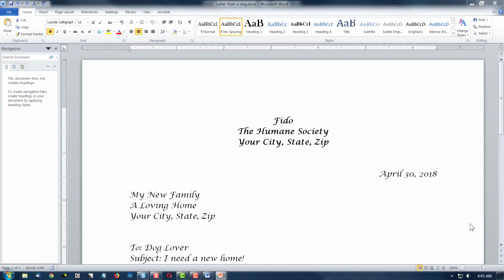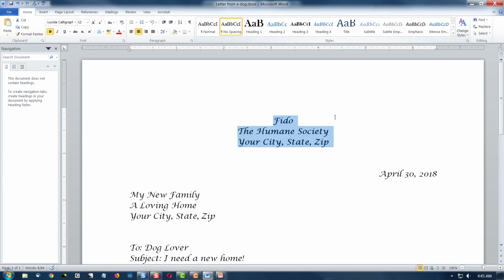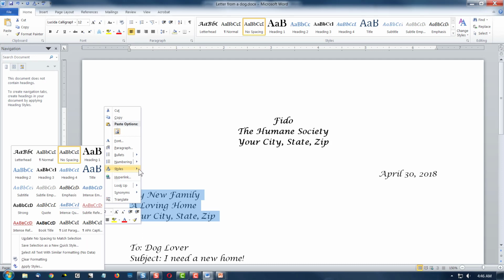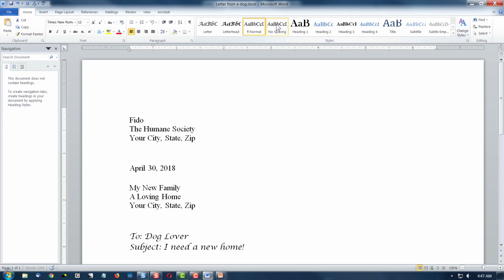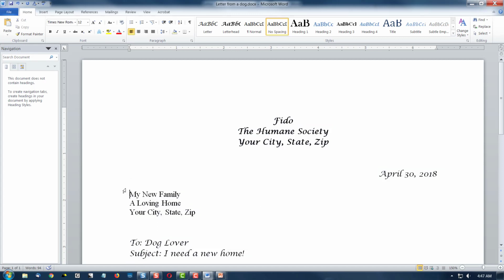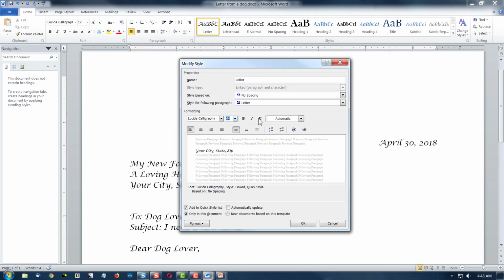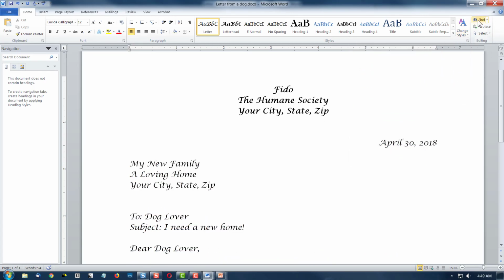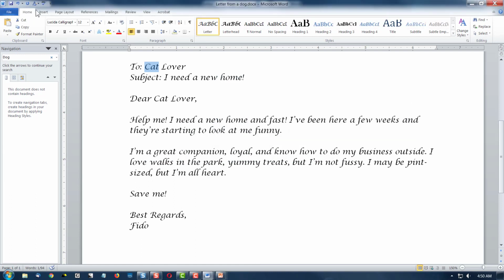Editing a Letter in MS Word Using the Home Ribbon Part 2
A video by Dr. Cynthia Calongne.

In Part 2, we use the heading styles, save a new quick style, look at some default styles, and use the find and replace commands.

Image by Dr. Cynthia Calongne from a space simulation at Virtual Harmony.